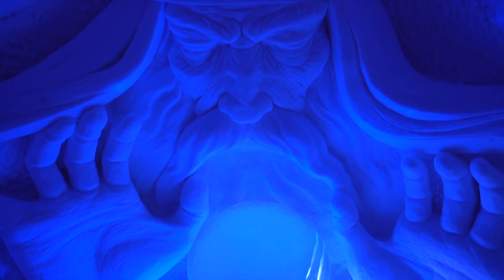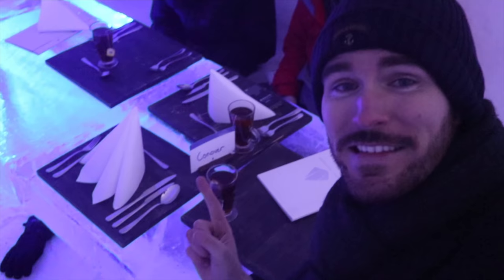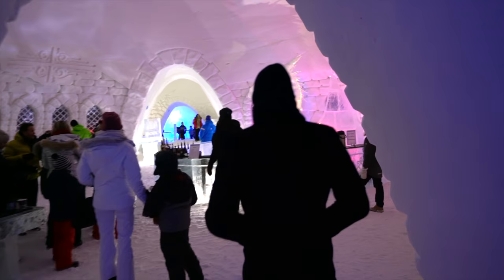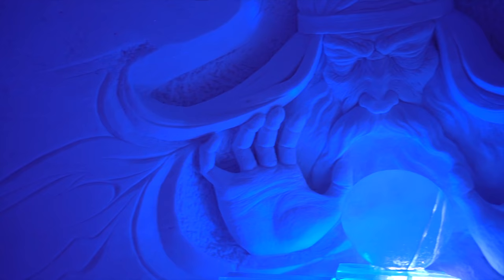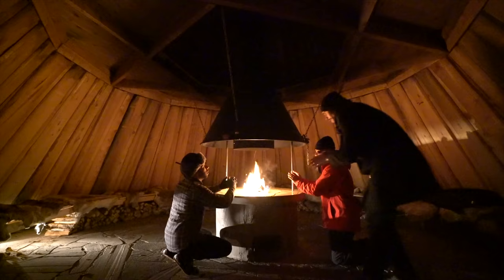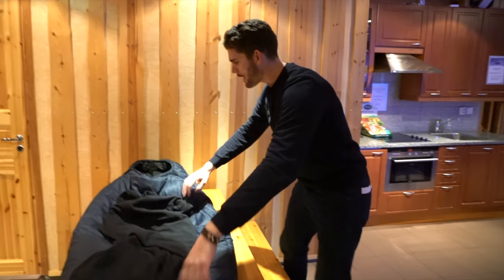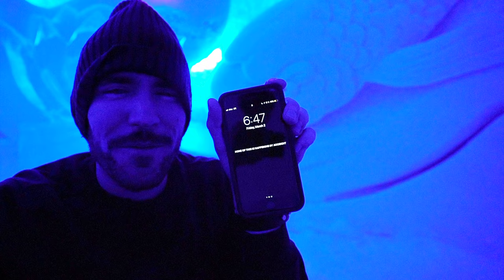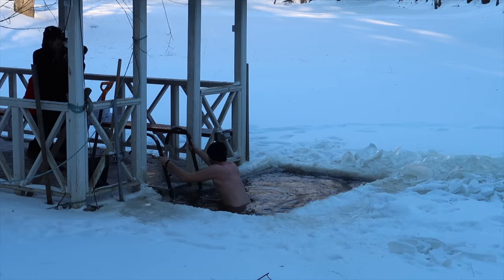Inside a $10,000 per Night ICE HOTEL ROOM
A Hotel room tour of one of the most amazing hotels on Earth that I have ever stayed out, The SnowVillage in Lapland Finland!